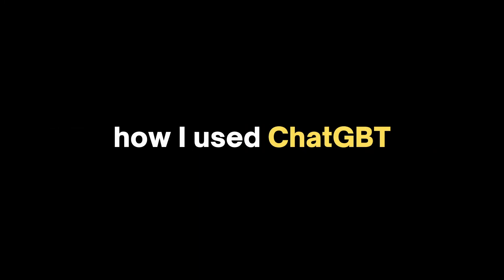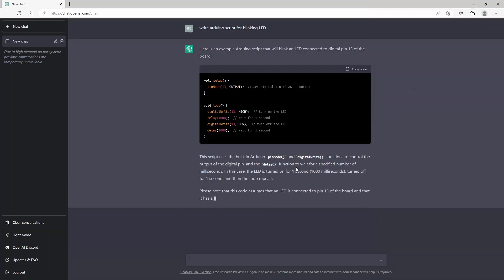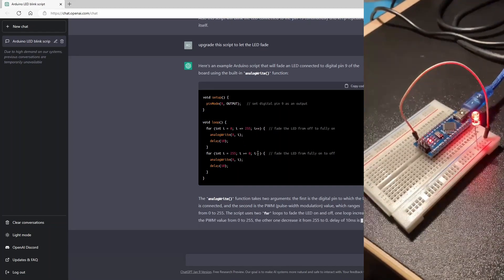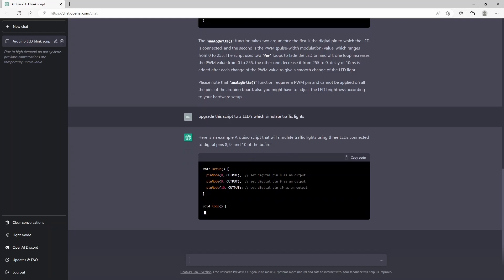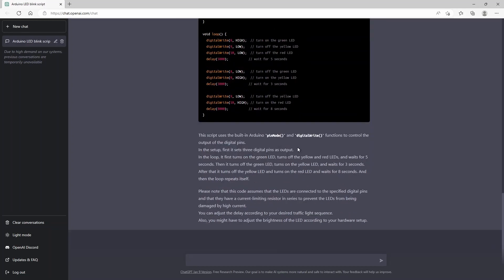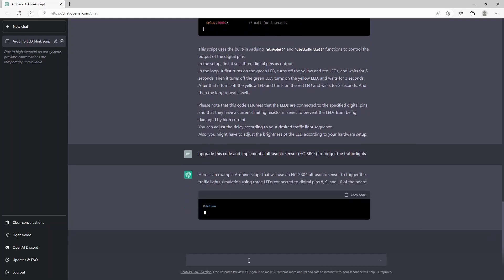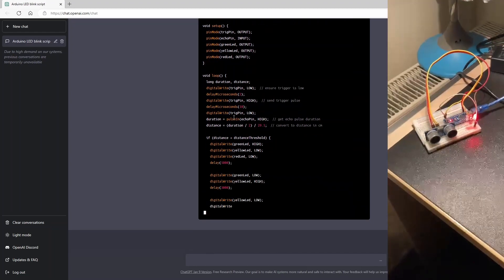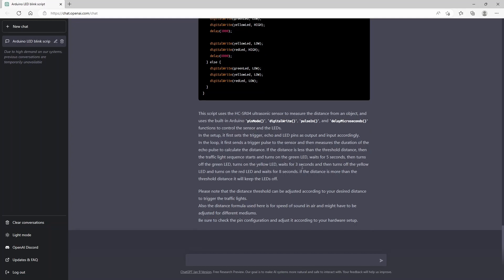How to use ChatGPT for programming Arduino Microcontrollers - (Beginner's Guide)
In this video, we'll show you how to use ChatGBT to dominate Arduino programming in 2023. This quick and easy tutorial will guide you through the process of using ChatGBT to program your Arduino board, making it simple and efficient. With ChatGBT, you'll be able to write code, upload it to your board, and debug your program all in one place, making the process of programming your Arduino a breeze. So watch the video and learn how to take your Arduino programming to the next level with ChatGBT.